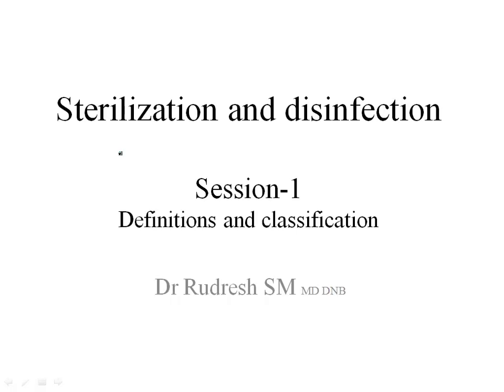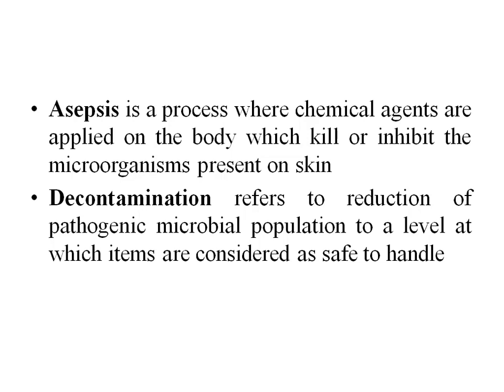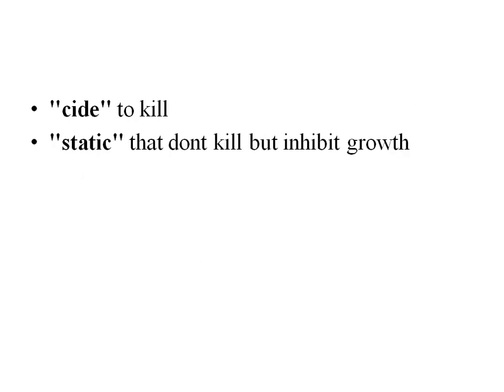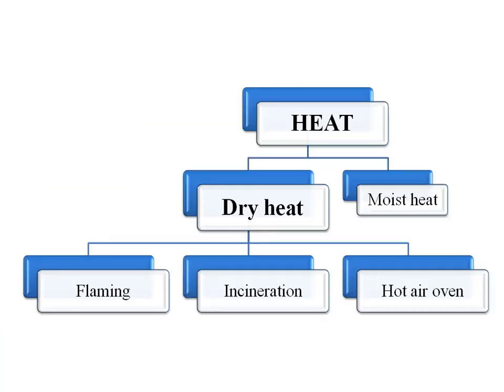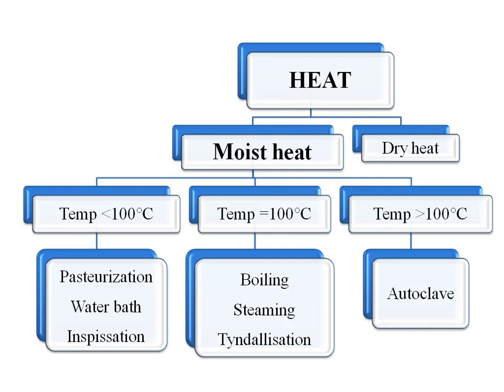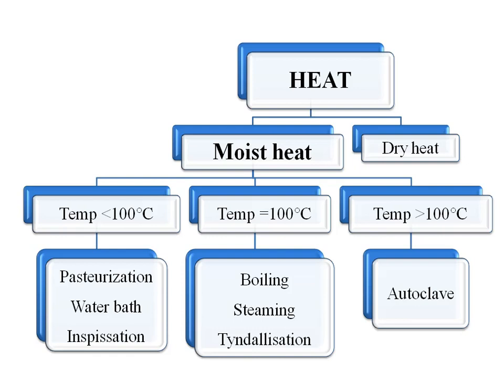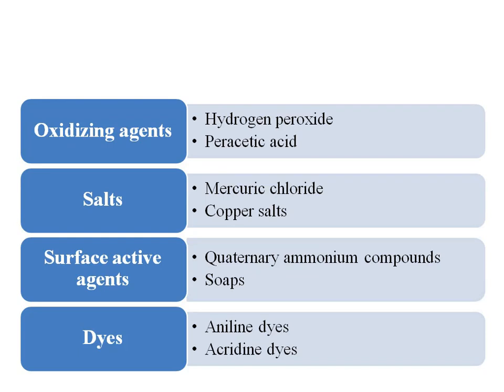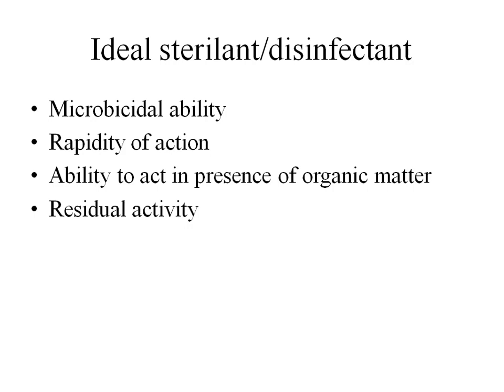Introduction to sterilization and disinfection lecture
Lecture series on Sterilization and Disinfection is done. Session 1 will deal with Definitions and Classification. It is useful for both Medical and Paramedical students.